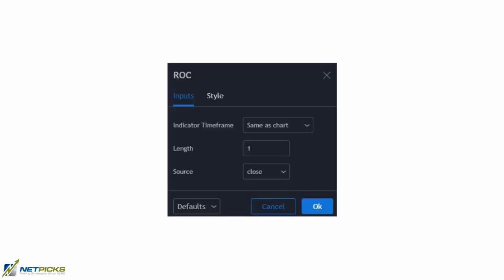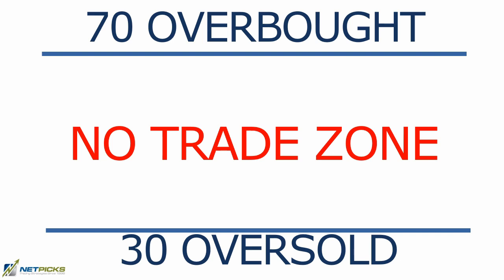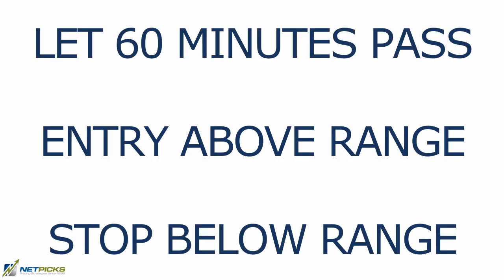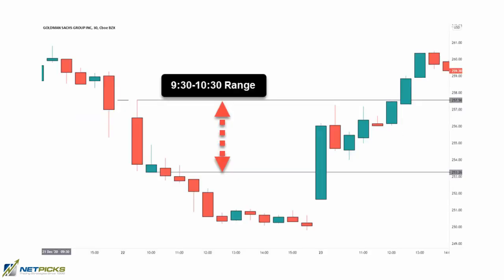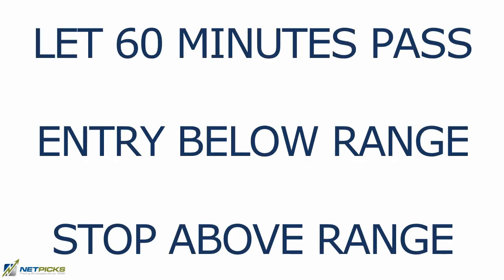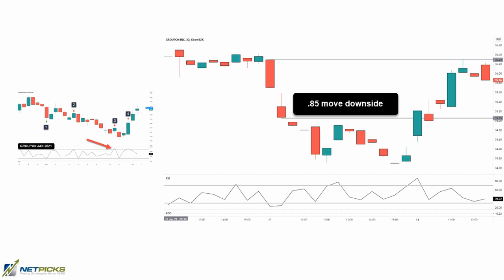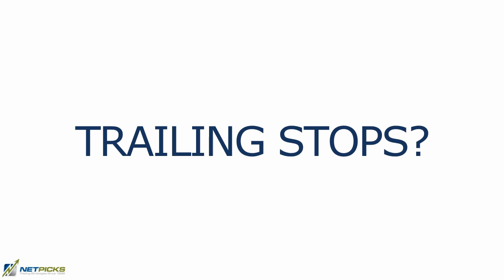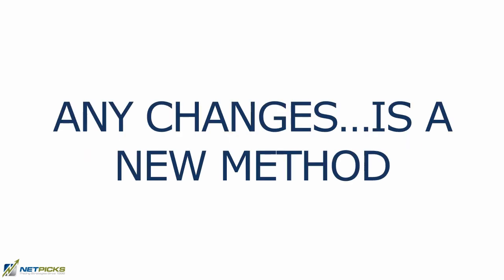LEARN THE MOMENTUM PINBALL TRADING STRATEGY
Momentum Pinball Trading Strategy from Linda Raschke is a short term trading strategy that uses oversold and overbought conditions.

We use 2 trading indicators plus price action to get into these trades that will last 1 to 2 trading days.

0:00
0:51 Indicators Used
3:00 Buy Setup Explained
4:11 Sell Setup Explained
6:19 Use Multiple Instruments
8:21 Improvements

NetPicks Services are offered for educational and informational purposes only and should NOT be construed as a securities-related offer or solicitation or be relied upon as personalized investment advice. We are not financial advisors and cannot give personalized advice. There is a risk of loss in all trading, and you may lose some or all of your original investment. Results presented are not typical.